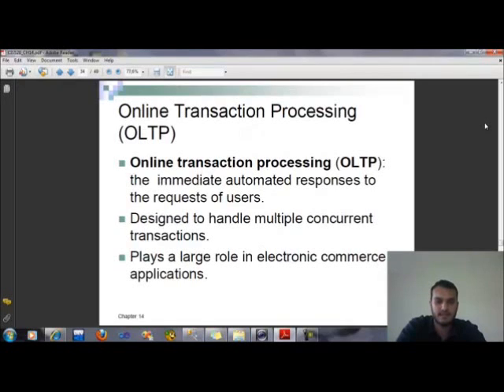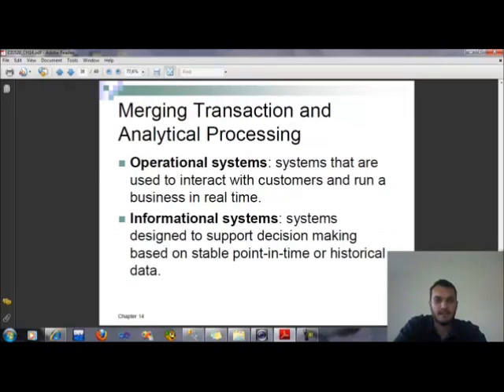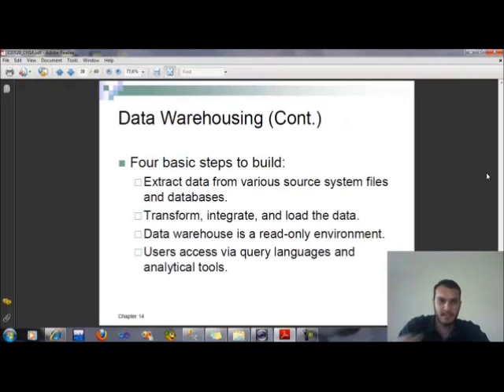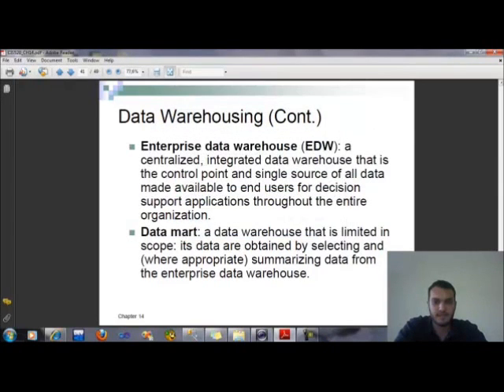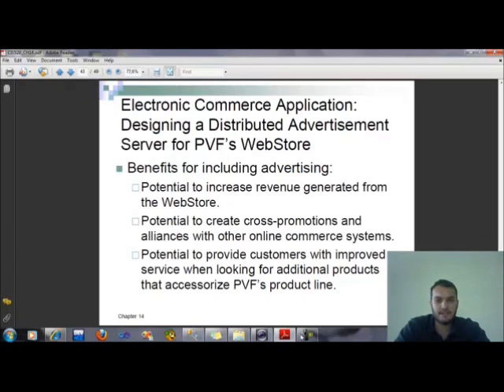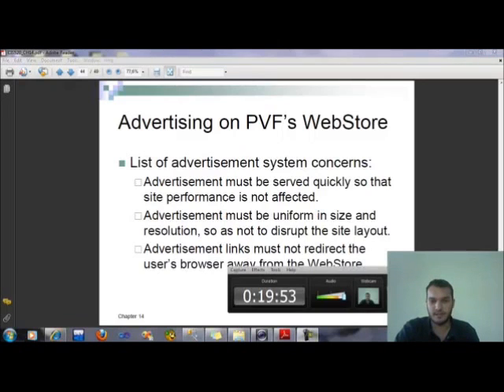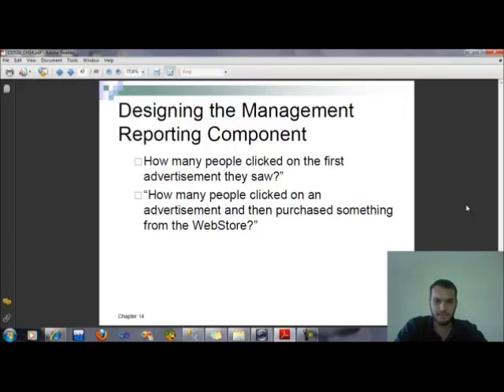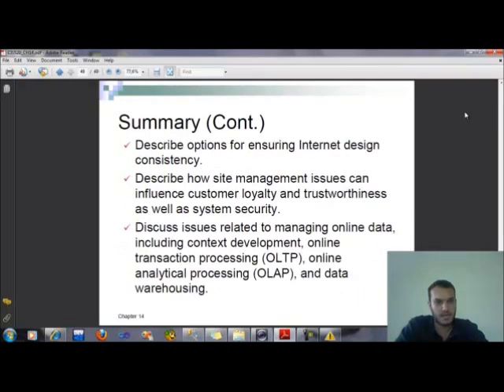INFO. SYS ANALYSIS & DESIGN - 14 part 3